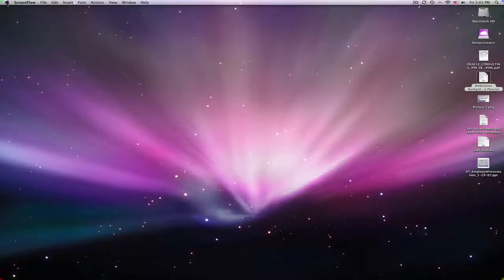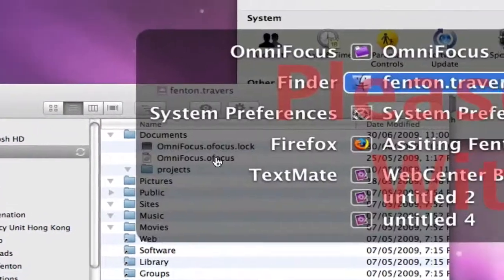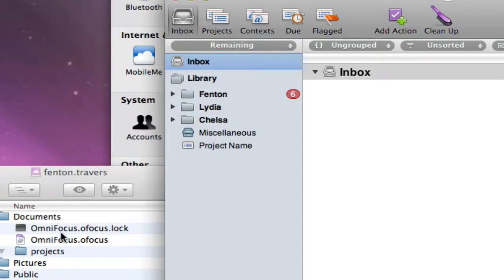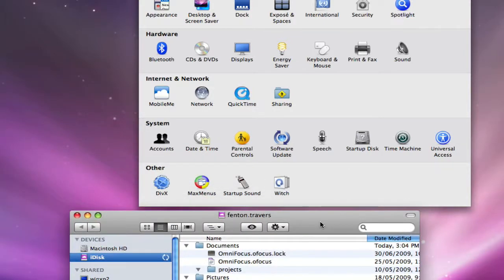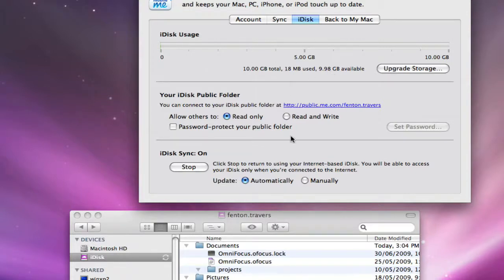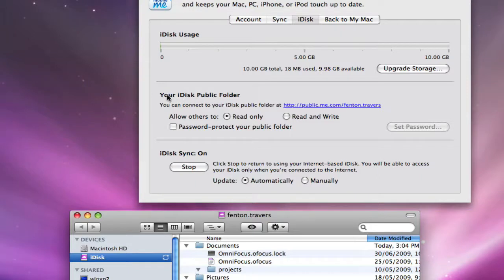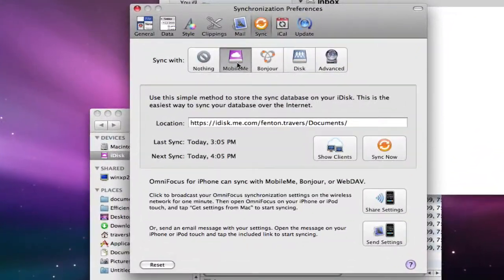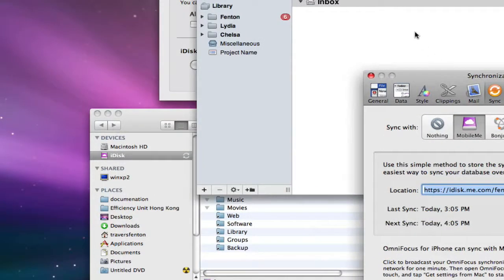Setup Mobile Me and OmniFocus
This is a hi-def version of a previous video.
Shows how to hook up mobile me and omnifocus...

this allows more than one computer to share an omnifocus to-do list